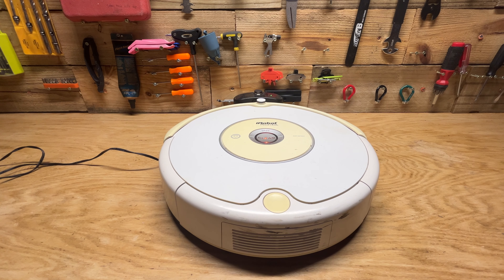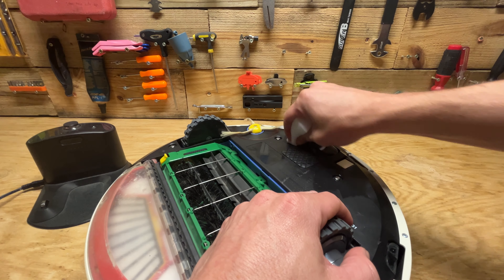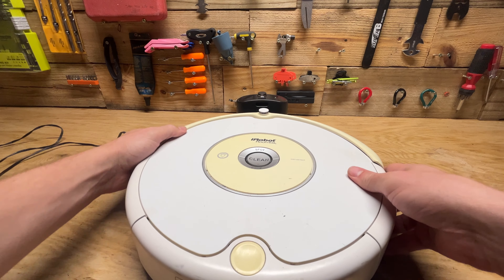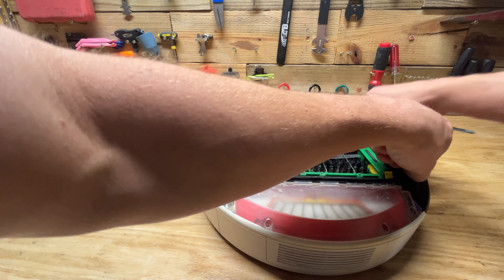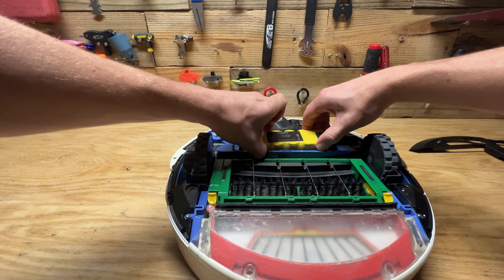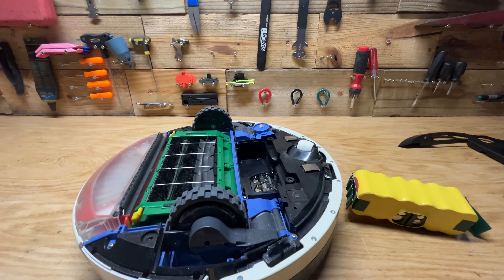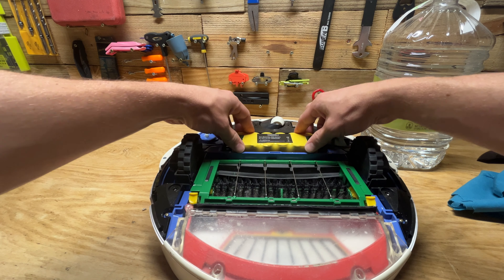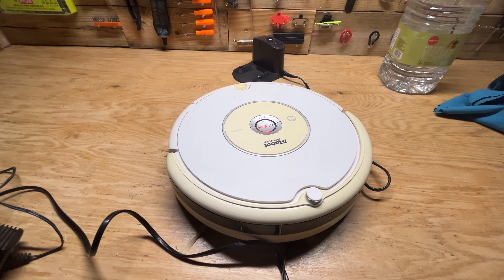Irobot Roomba Not Charging Fix! Error Number 5 Not Charging Fix! Easy Fix for Irobot Roomba!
roomba replacement parts
roomba replacement battery